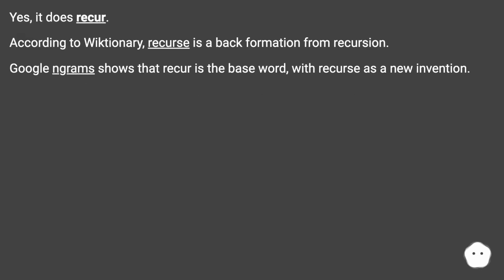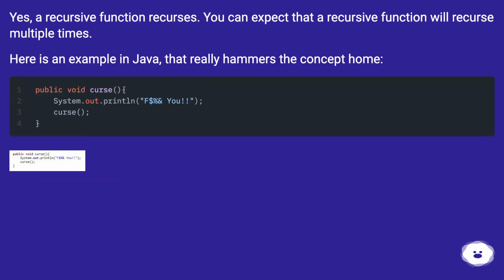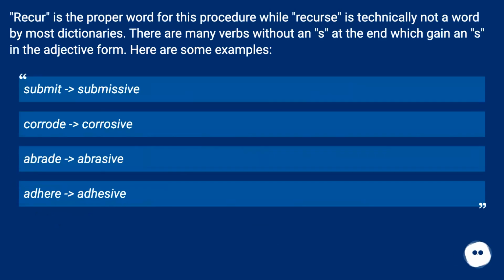Yes, it does recur. According to Wiktionary, recurse is a back formation from recursion. Google n...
Chapters
00:00 Does A Recursive Procedure "Recur"?
00:20 Accepted Answer Score 9
00:38 Answer 2 Score 1
00:56 Answer 3 Score 2
01:29 Thank you